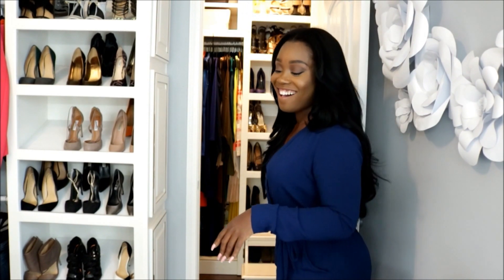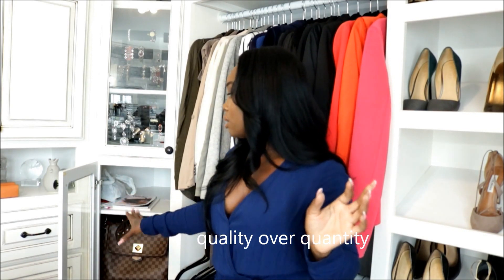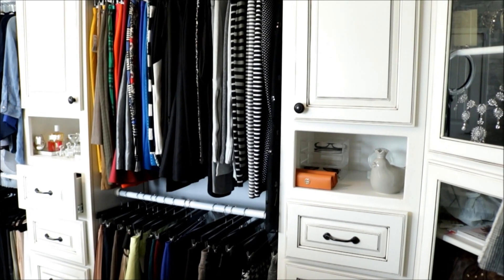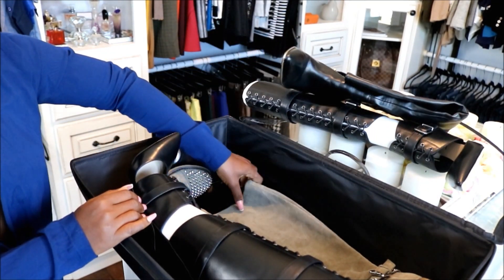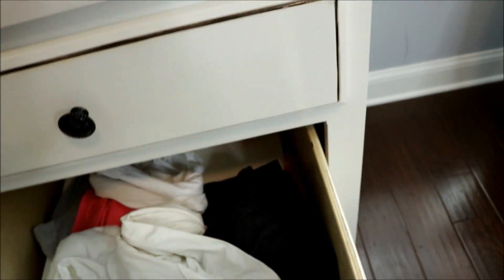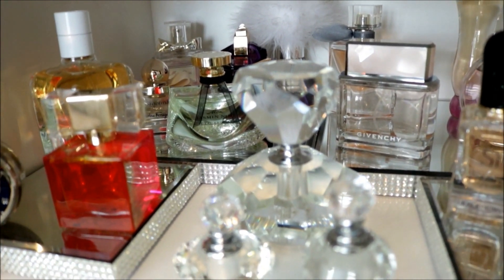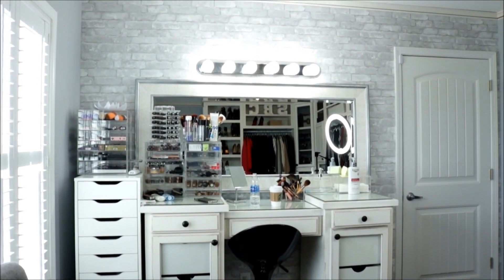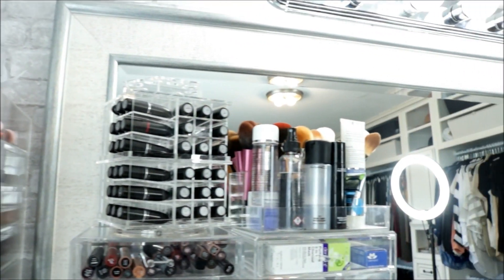CLOSET TOUR!!!! MUST SEE!!!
Hello Beauties! Thanks again for tuning in. Welcome to my Kris Jenner Inspired closet.

VANITY

GLASSES CASE

HANGERS

MANNEQUIN

WALL DIY

PERFUME COLLECTION

CANON T6i